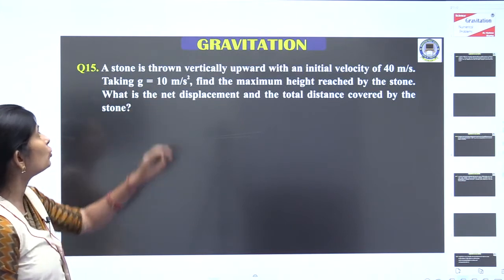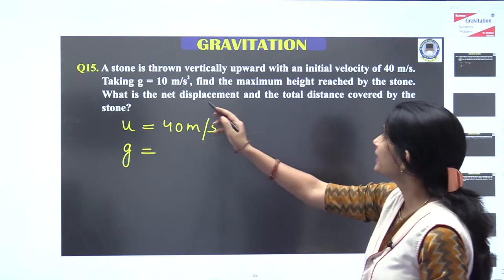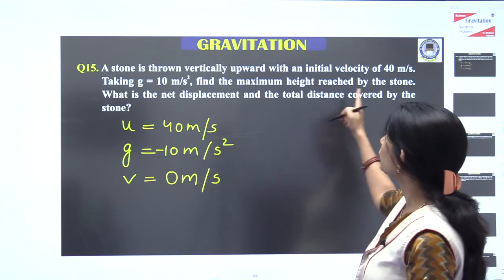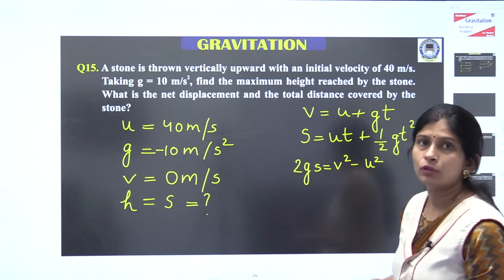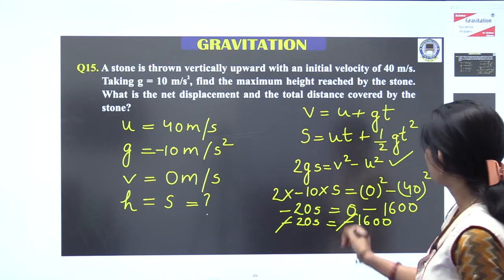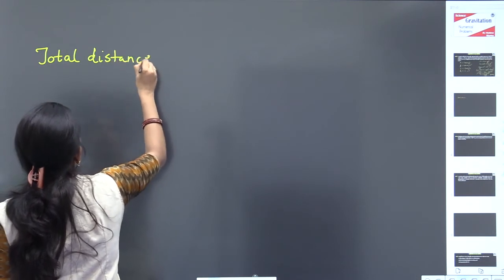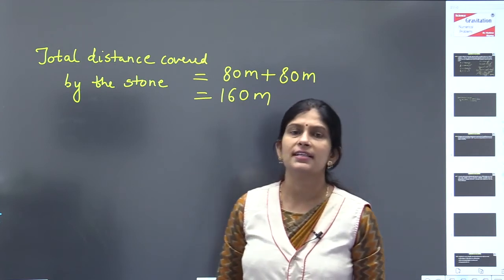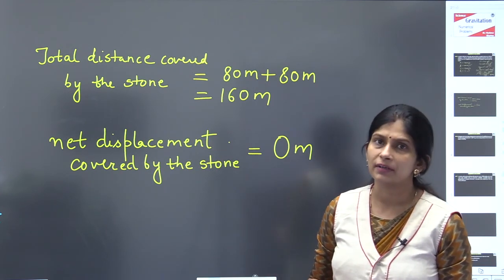Ch-10.Gravitation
Solution of numerical